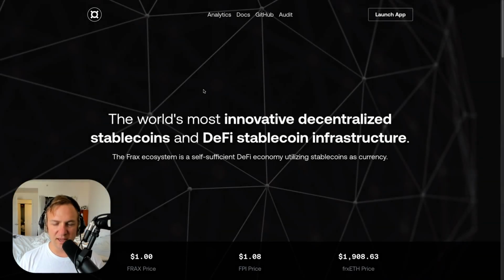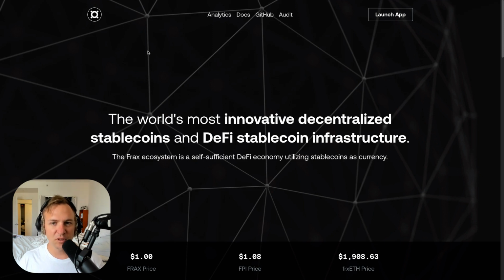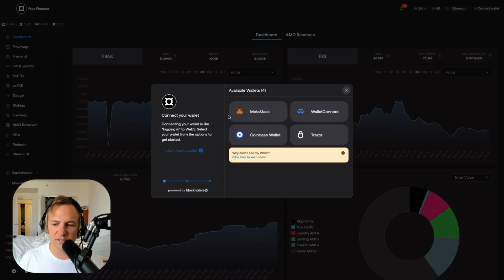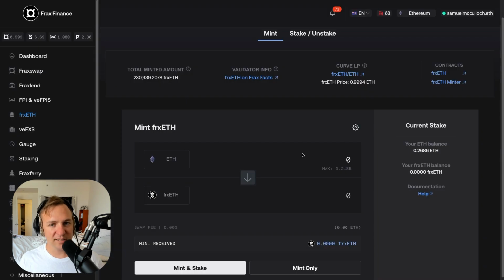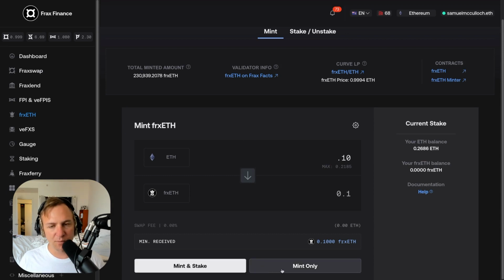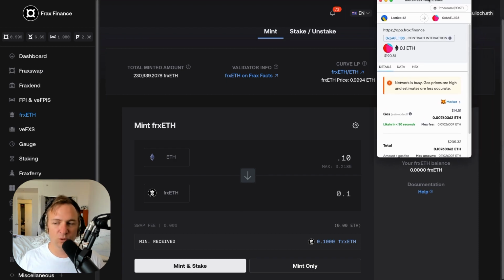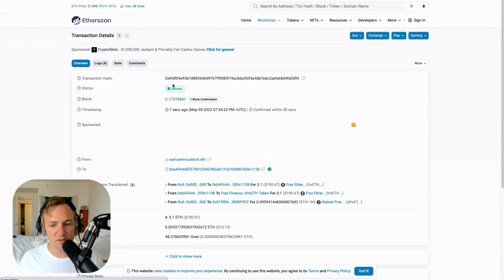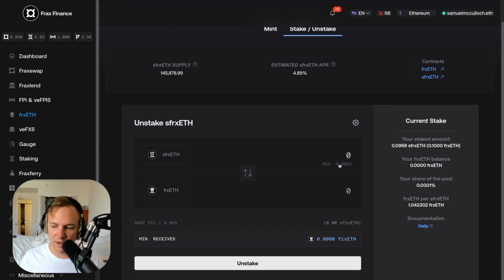How to Stake ETH with Frax as sfrxETH - Frax 101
A guided tutorial on how to swap ETH to frxETH and then stake it as sfrxETH.

Have ETH but don't know what to do with it? Swap it to FrxETH for the highest staking yields in crypto.
Ready to build? Take part in the Frax, Flywheel, & Dorahacks hackathon. Enter today
Calling all threadoors, researchers, and dashboard creators 📢 Earn rewards for your original Frax content.

Timeline